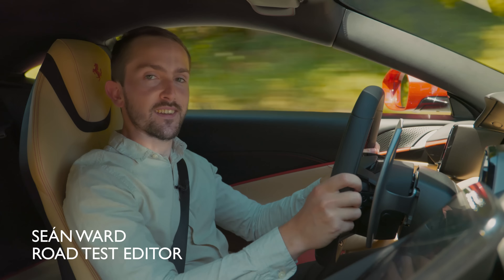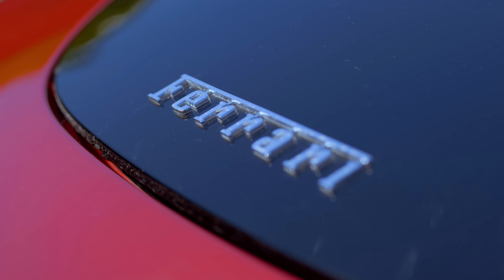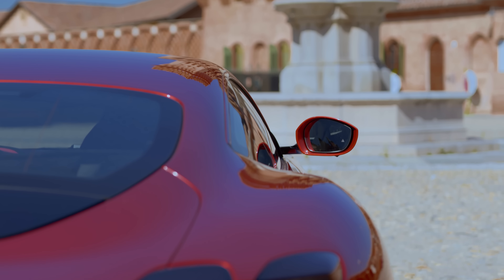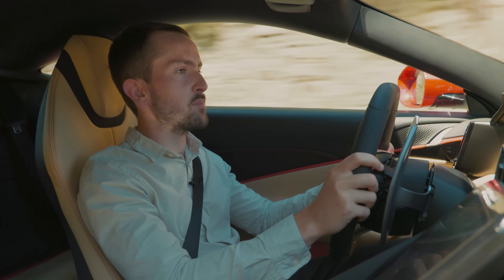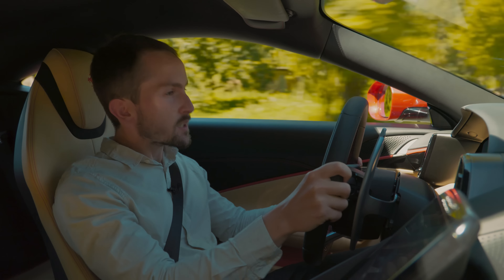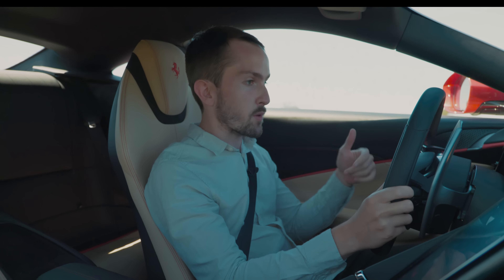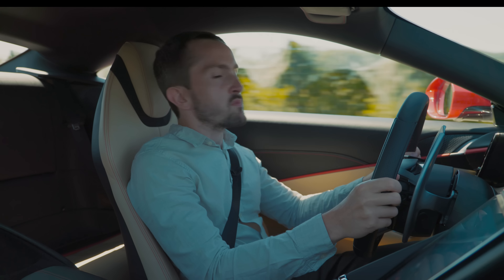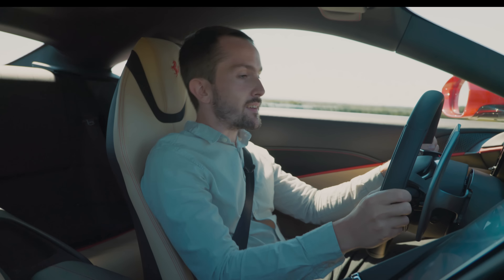Road Review: Ferrari Roma | 4K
The new Ferrari Roma is the latest GT car from Marranello. It's not as powerful as its siblings like the 812 Superfast or F8 Tributo, but this is a different kind of car than normally wears the Prancing Horse. The Roma is designed to appeal to everyone, with a nicer interior and much better styling than the Portofino convertible. But have they managed to do it? We headed to the Italian countryside to find out